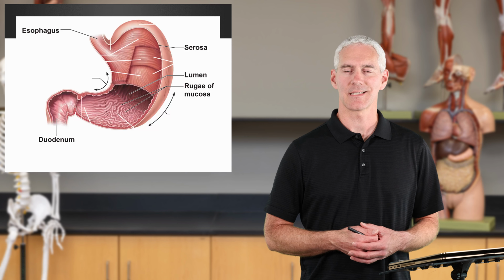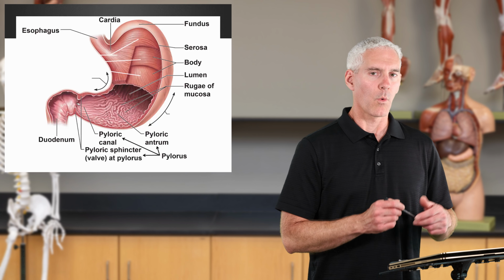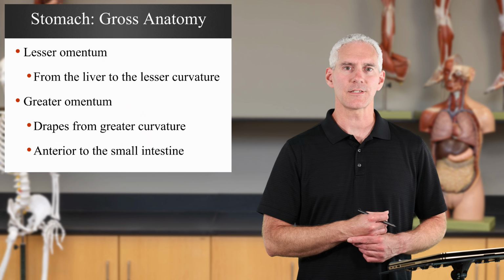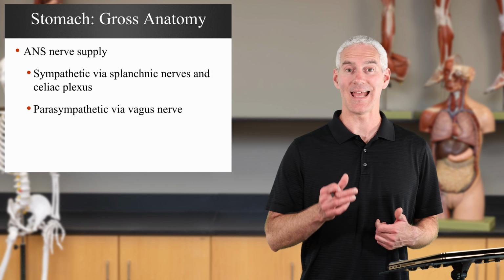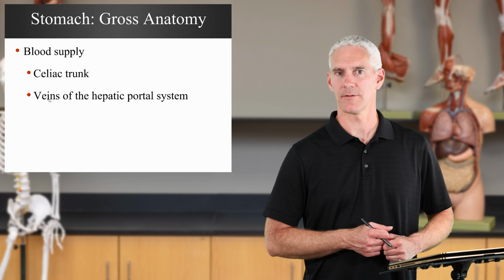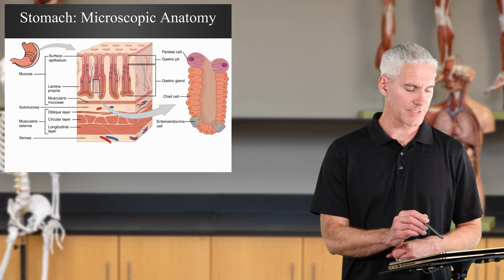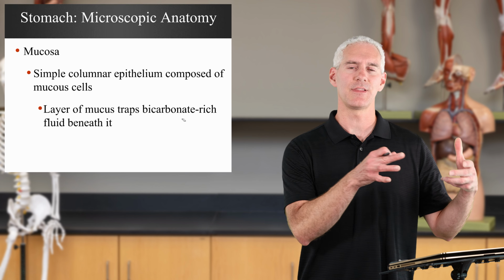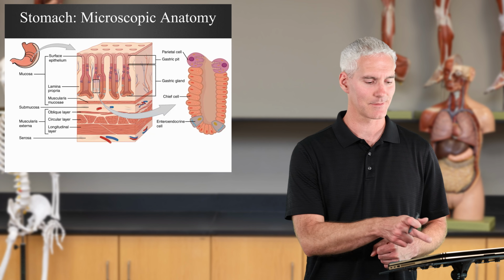Stomach (Ch23 Digestive - Slides53-62)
Looking at the macroscopic structures of the stomach and the specialized muscularis externa and mucosa.